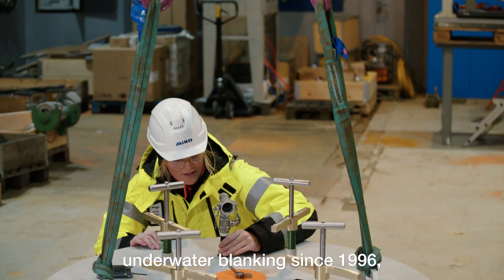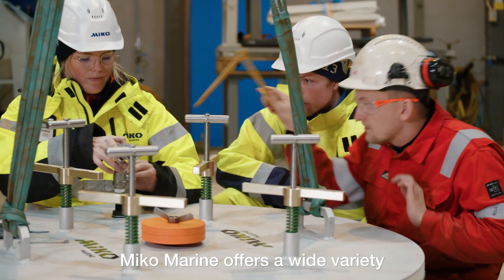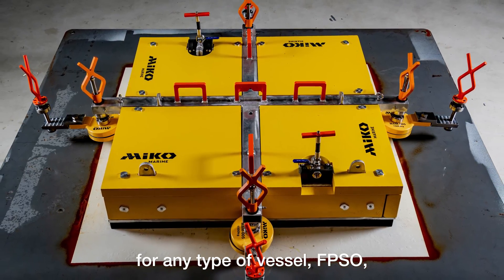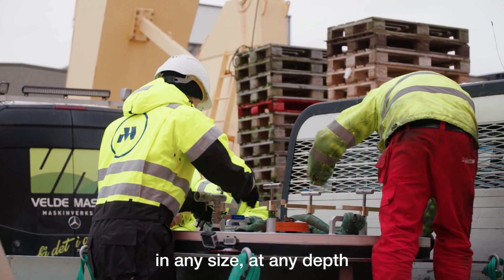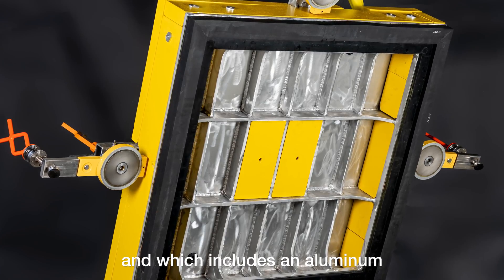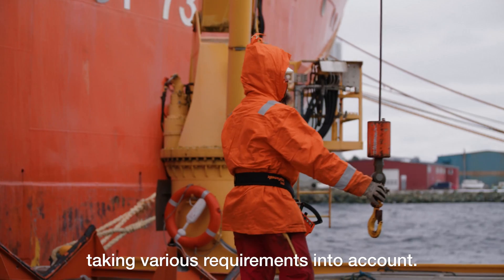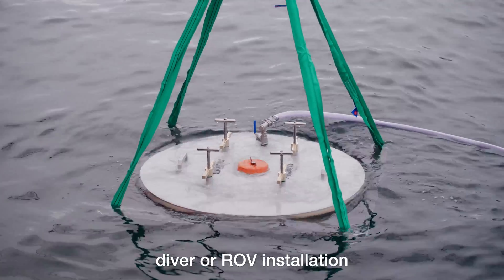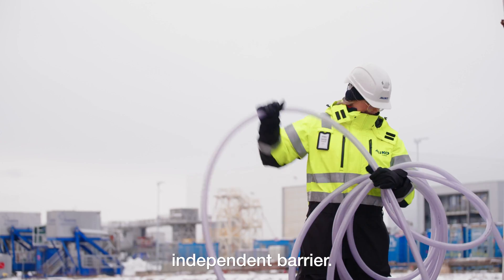Miko Marine Blanking Master 4K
Miko delivers custom-made Cofferdams for blanking off sea chests, pipe inlets and outlets and all kinds of hull apertures below the waterline.